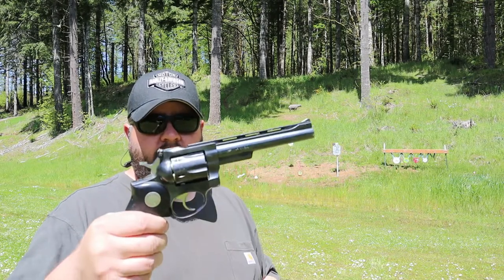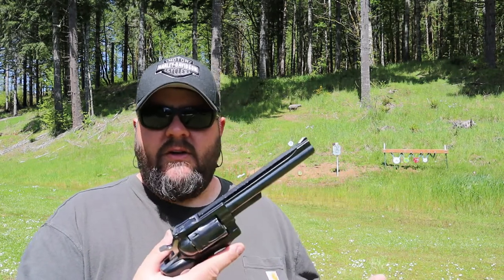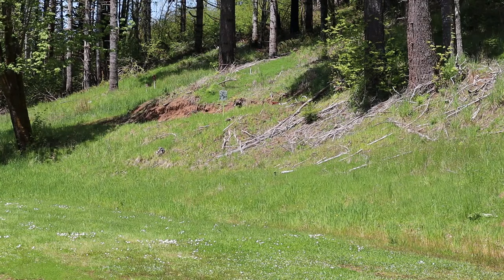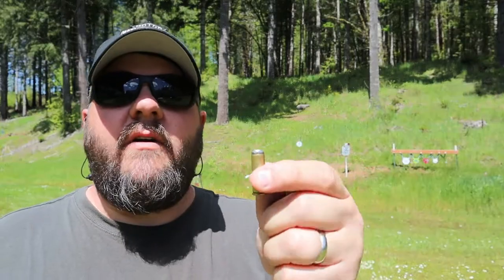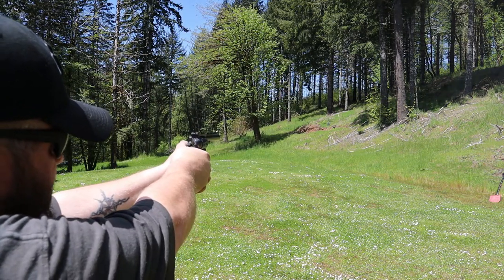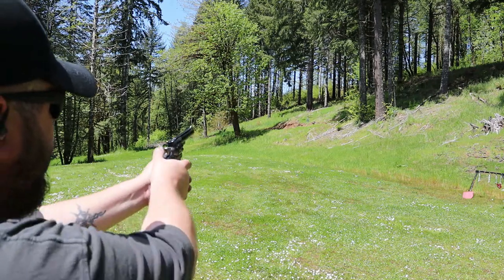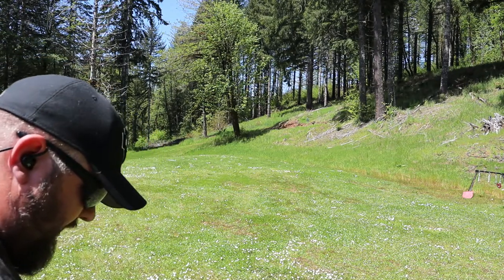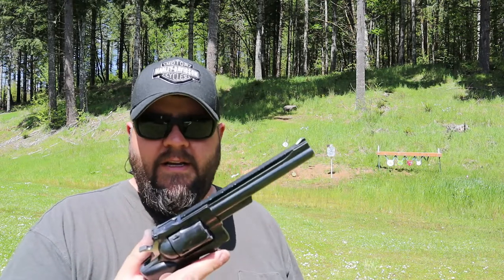Ruger Security Six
This video shows some plinking with a really fun old revolver. Check out the Ruger Security Six.